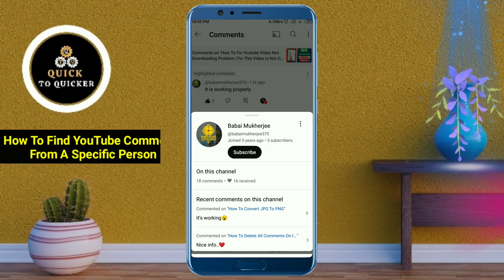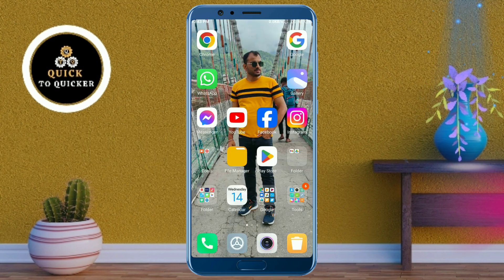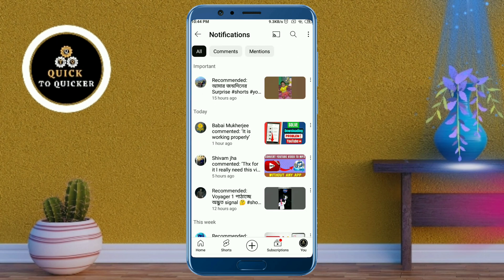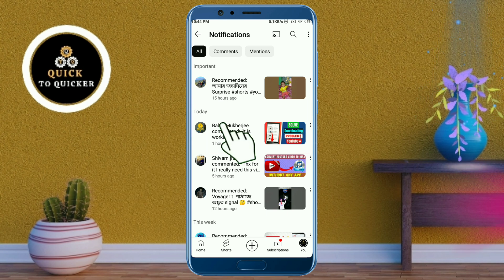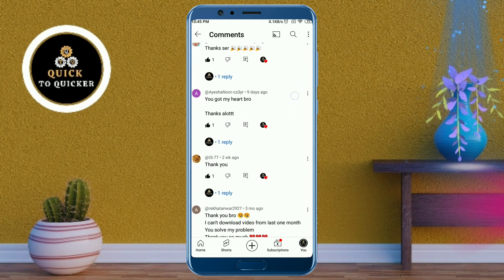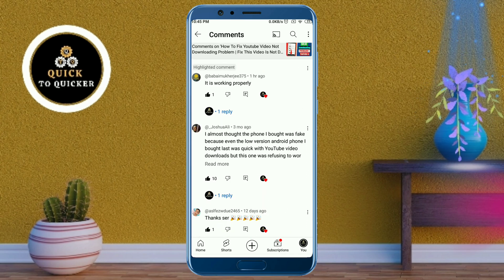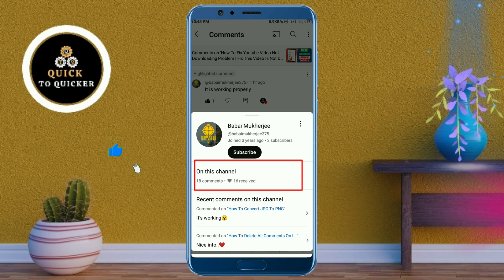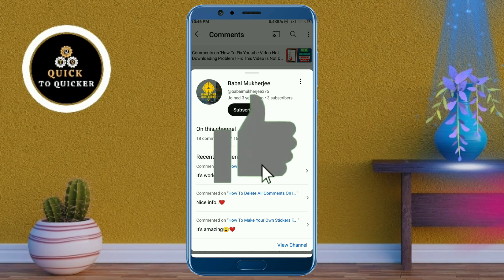How To Find Youtube Comments From A Specific Person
How To Find Youtube Comments From A Specific Person - in this video i will show you How To Find All Youtube Comments From A Specific Person Or A Subscriber On Your Youtube Channel.

In this video, I covered a simple way to How To See Youtube Comments From A Specific Person.
I told you an easy and simple method  using a smartphone, which is easy to understand and you will also like this video How To Find All Youtube Comments From A Specific Person.
For more info watch this video How To Find Youtube Comments By User, till the end.
After watching this video until the end, share your valuable thoughts in the comment section of this video How To Find All Youtube Comments From A Specific Subscriber.

If you like this video How To Search For Comments From A Specific Person, then leave a like👍(It gives us encouragement).

1. How To Find YouTube Comments From A Specific Person
2. How To Find All Youtube Comments From A Specific Person
3. How To See Youtube Comments From A Specific Person
4. How To Find Youtube Comments By User
5. How To Find All Youtube Comments From A Specific Subscriber
6. How To Search For Comments From A Specific Person
7. How To Find All Comments From A Specific Person On YouTube
8. How To Find All Youtube Comments From A Specific Person Or A Subscriber On Your Youtube Channel
9. How To Search For Comments By A Specific User
10. How To Find Someone's Comments On YouTube Mobile